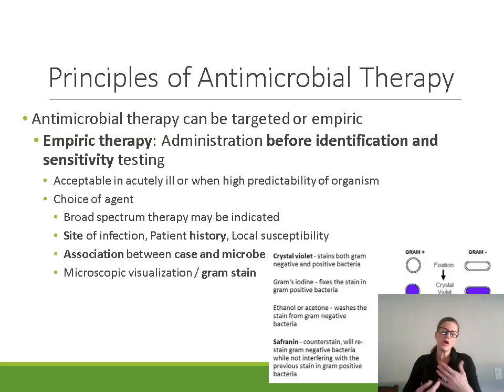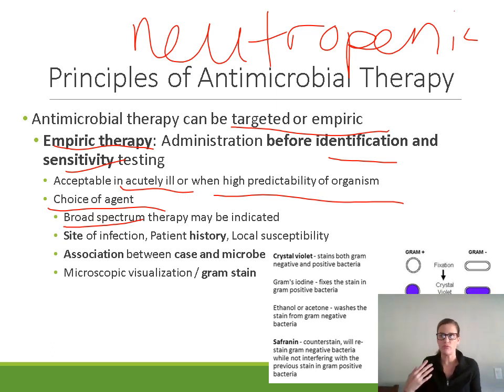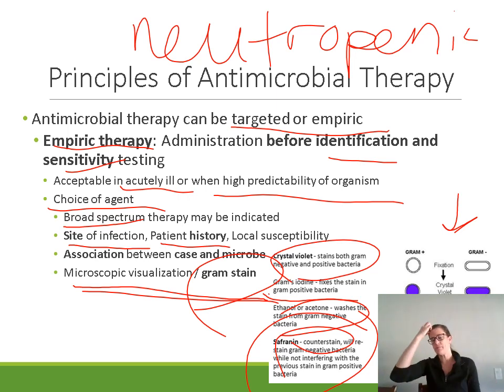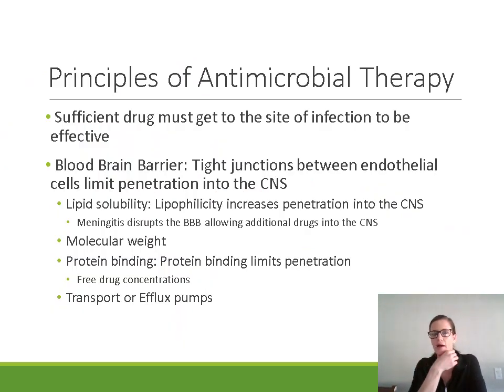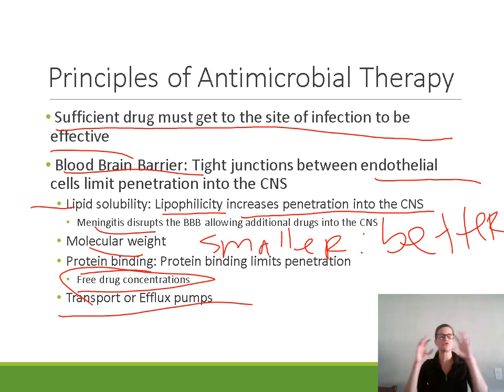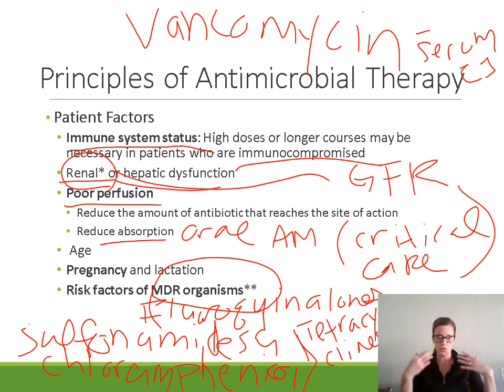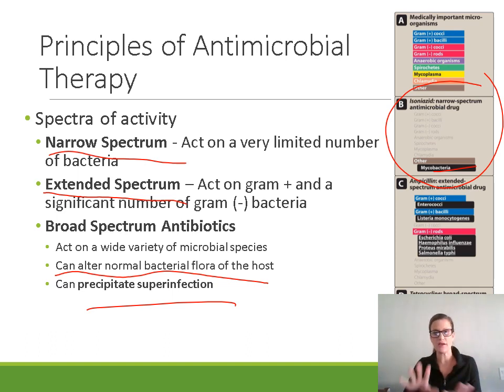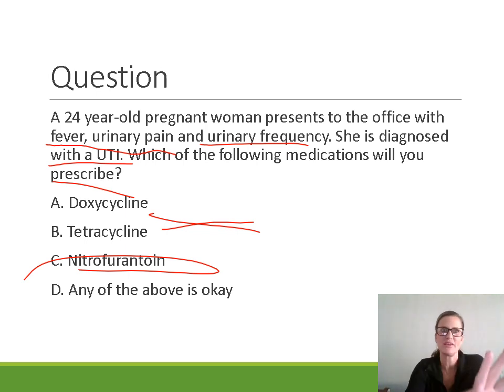Principles of Antimicrobial Therapy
This video introduces the use of antimicrobial agents to treat infection. It covers important principles that govern the use of antibiotics including empiric therapy vs targeted therapy, susceptibility, patient factors, and drug factors.